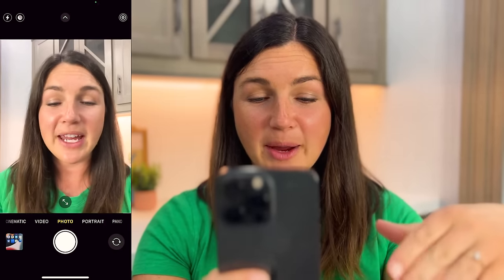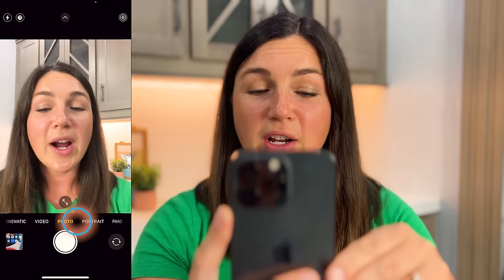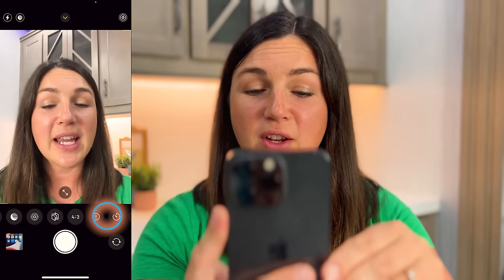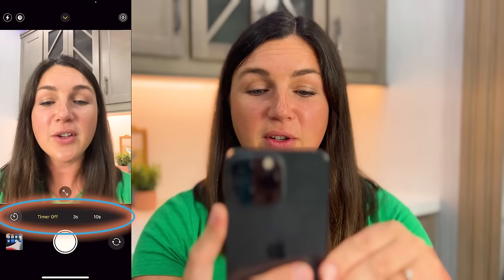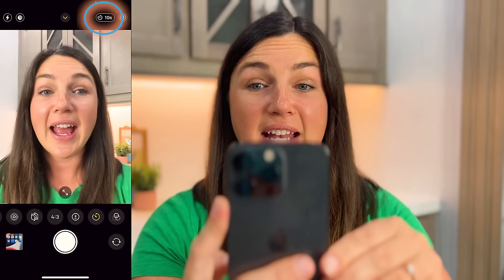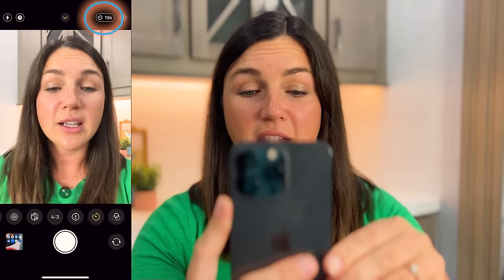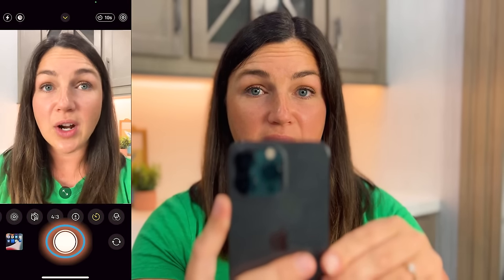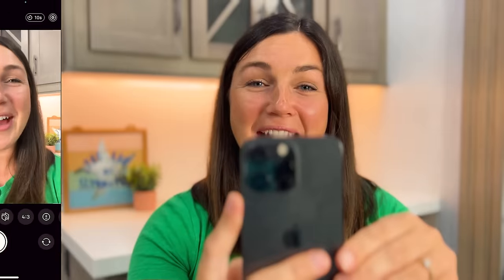iPhone Camera: How to Set a Camera Timer When Taking a Picture on an iPhone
In this video I will show you how to turn on the camera timer on your iPhone.  This is helpful when trying to take family photographs or pictures when you need time between when you press the white "take picture" button on the screen and when the camera actually takes the photo.